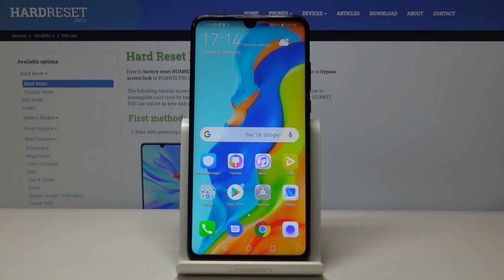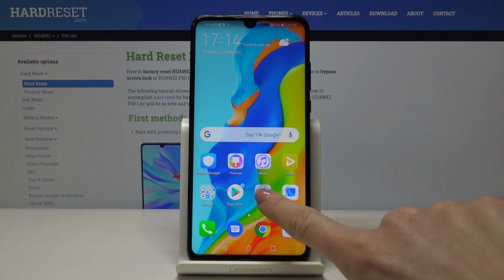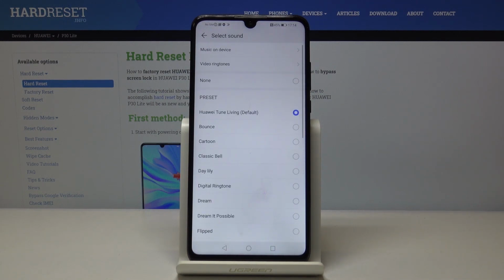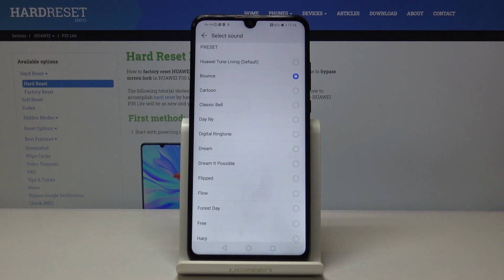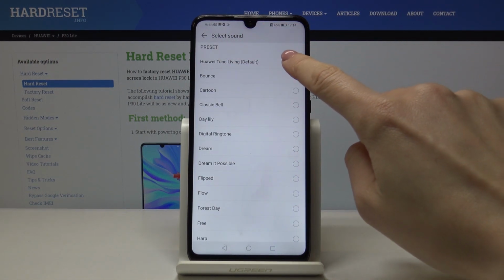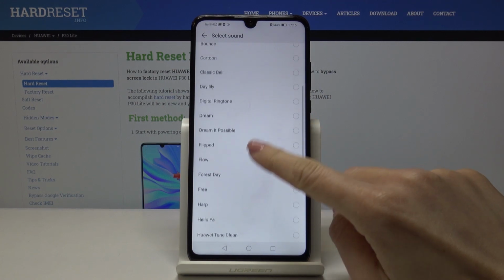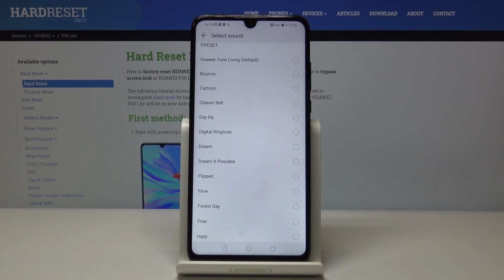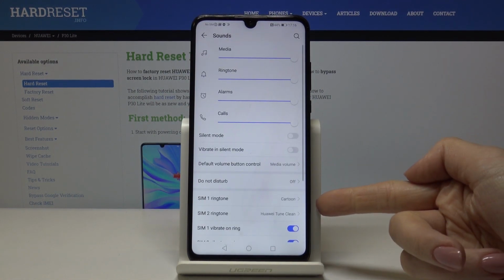HUAWEI P30 Lite Ringtone List / Set Up Ringtone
Read more about HUAWEI P30 Lite:
In the above video instruction you will find an step by step way to change ringtone in HUAWEI P30 Lite  device. We are coming to show you where the ringtone list is located and how to choose the preferable one, you can also add a new one to the list of it.

How to change ringtone in HUAWEI P30 Lite? What are all ringtones for HUAWEI P30 Lite? Where can I find Ringtones for HUAWEI P30 Lite? How to add ringtone in HUAWEI P30 Lite? Where ringtone list is located in HUAWEI P30 Lite?